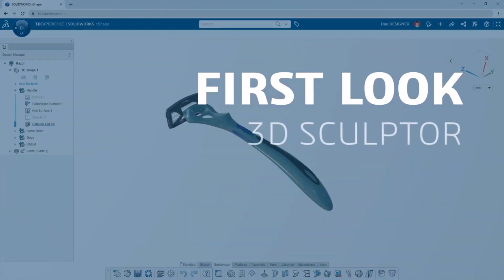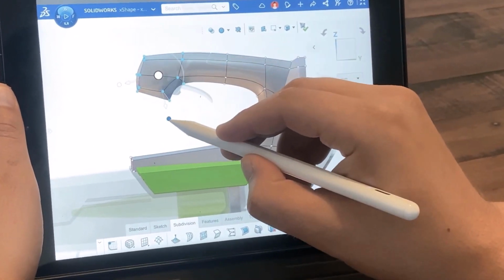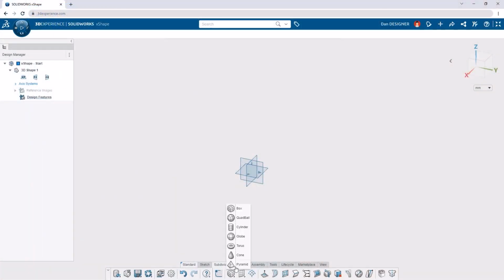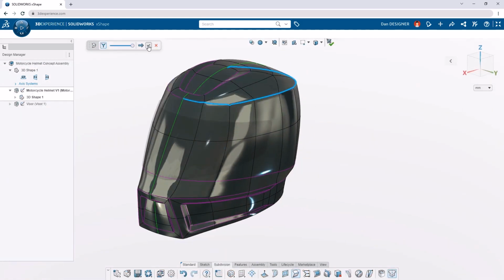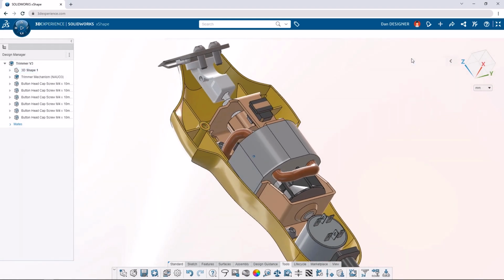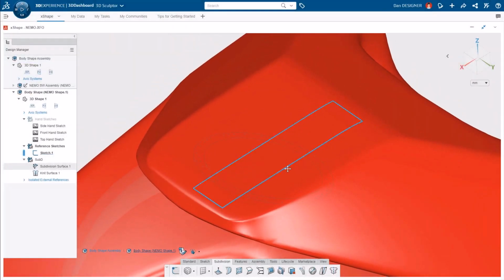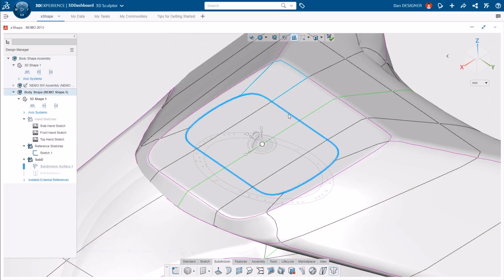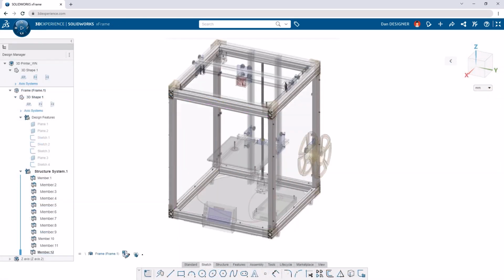3DExperience - 3D Sculptor Overview